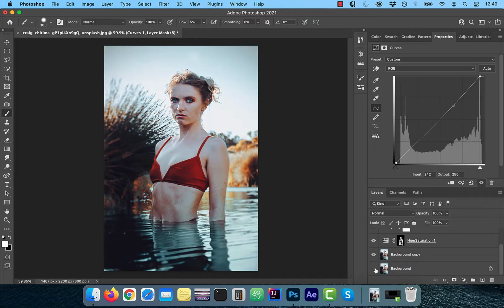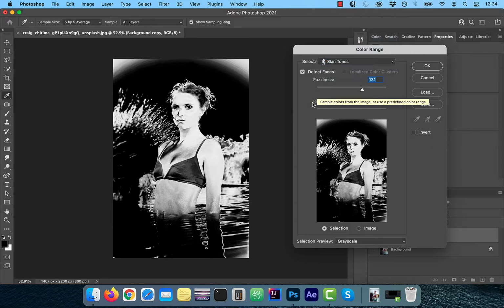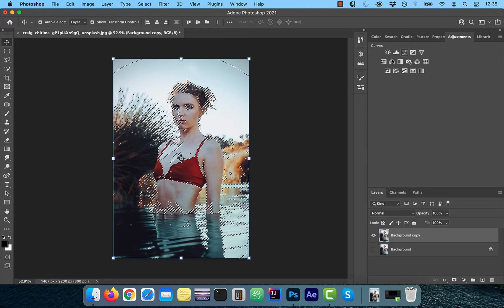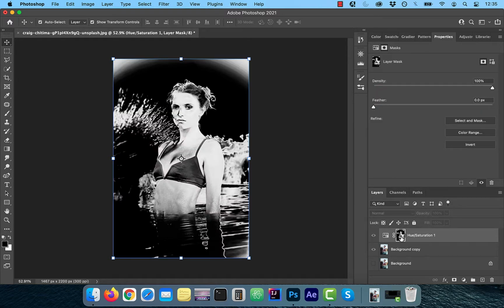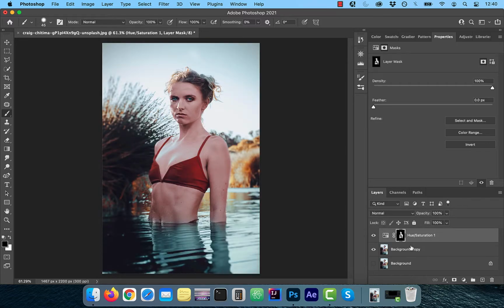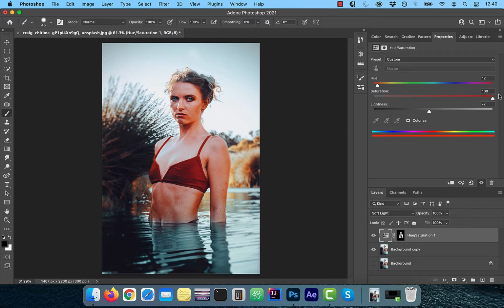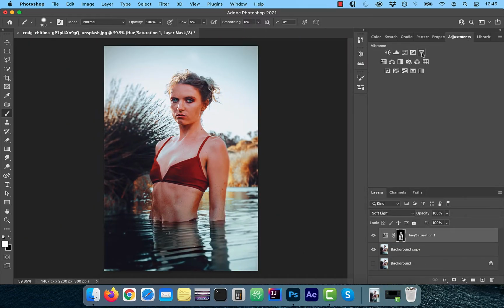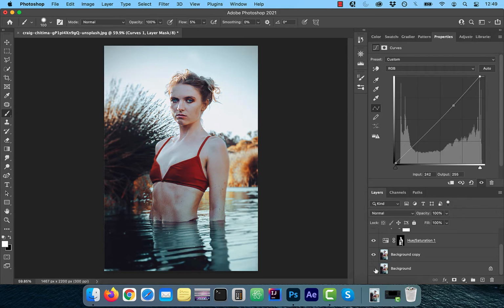How To Get A Tan In Photoshop (3 Min) | Color Range Selection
In this tutorial, you'll learn how to get a tan in Photoshop using Color Range Selection, Brush Tool, Layer Mask, Hue/Saturation Adjustment, Vibrance and Curves Adjustment.